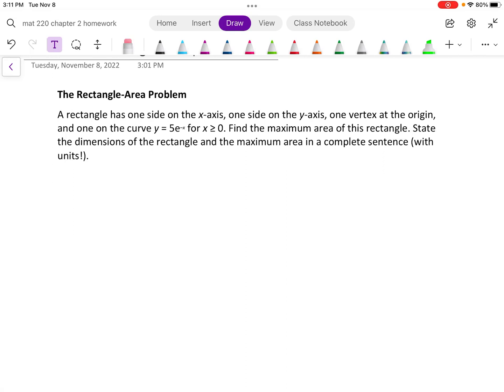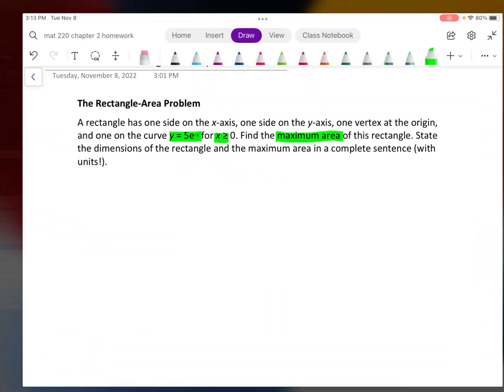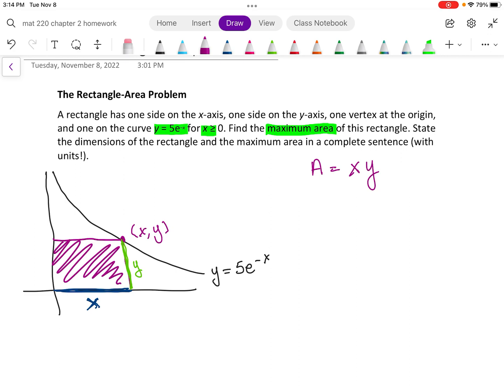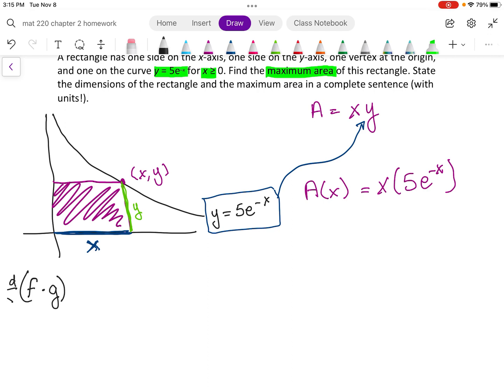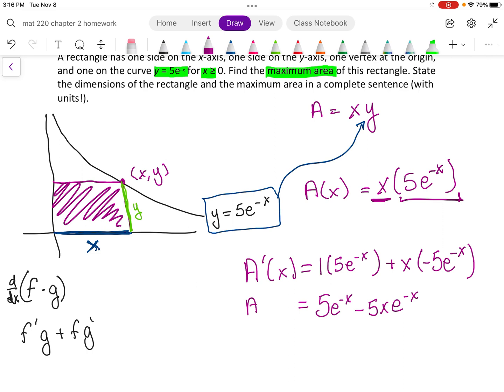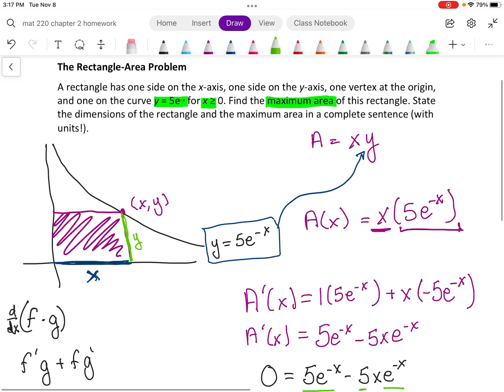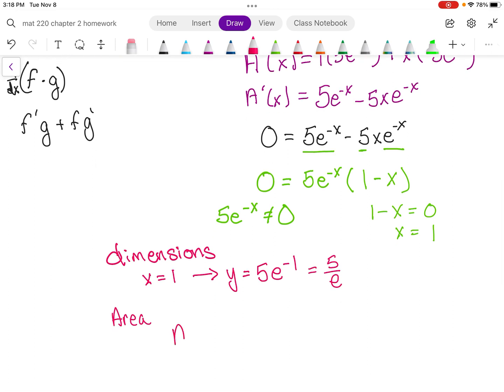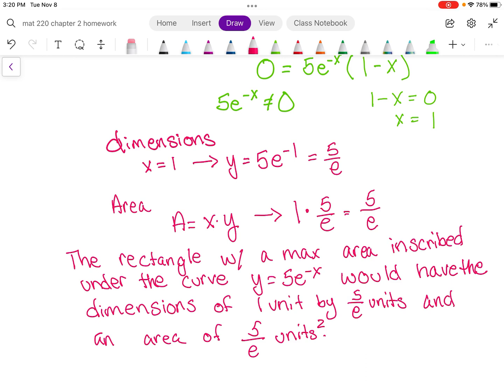6. Rectangle area problem (Optimization Packet)